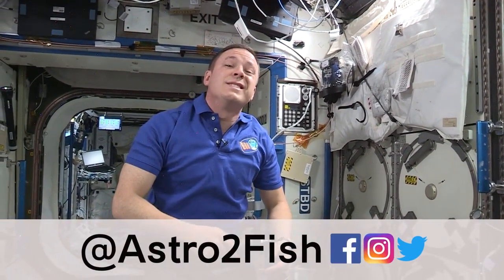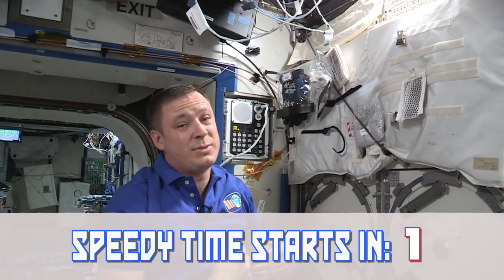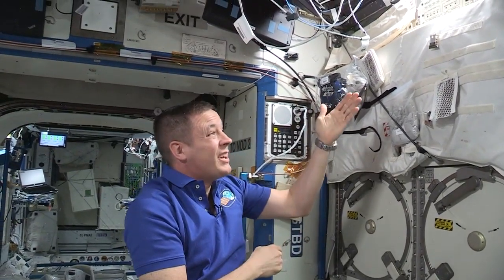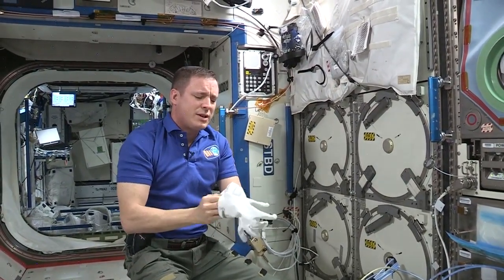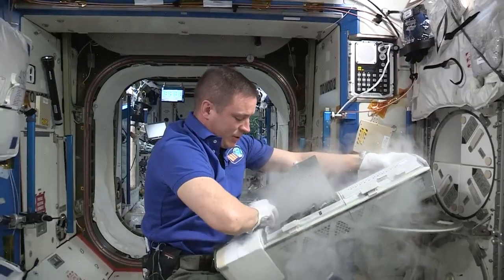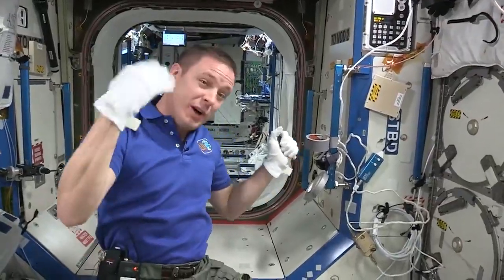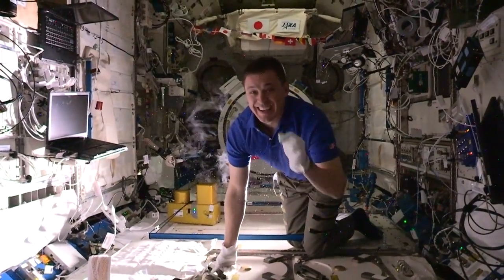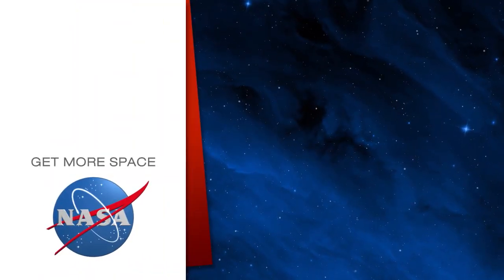Speedy Explanation of the Cool Space Station Freezer | Video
- where do the astronauts store their lab results before they’re shipped back to Earth? In one of a dozen large freezers, of course!

In this SpeedyTime segment, Expedition 52 flight engineer Jack Fischer shines a light on the MELFI, Minus Eighty Degrees Laboratory Freezer for ISS.